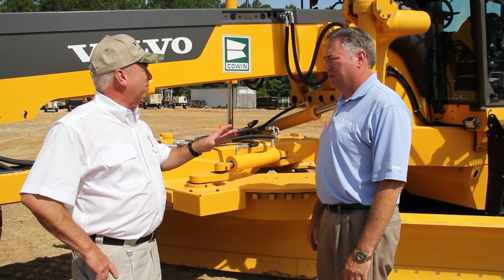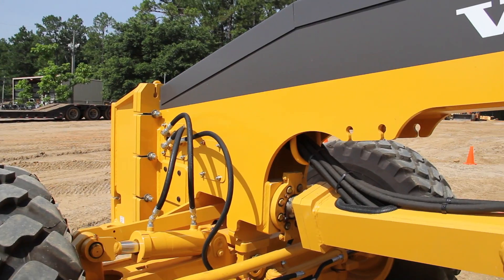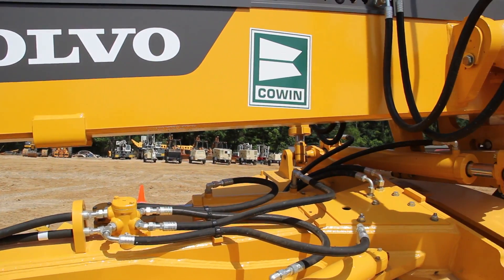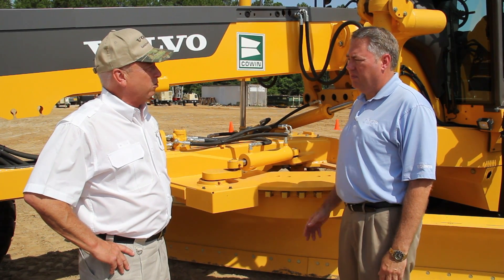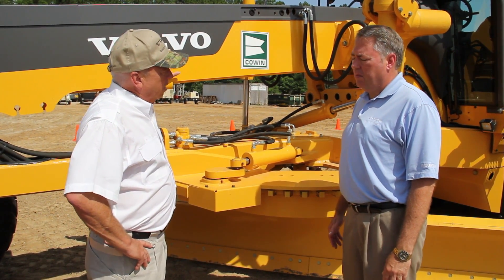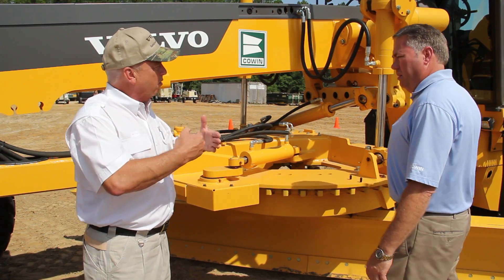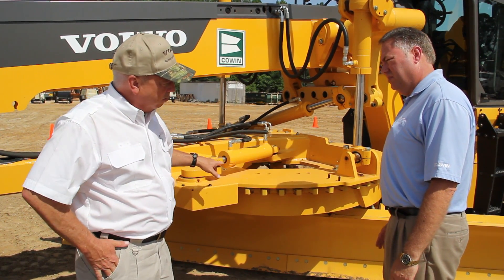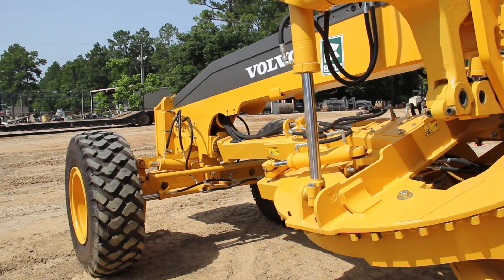Volvo G930B Motor Grader - Frame